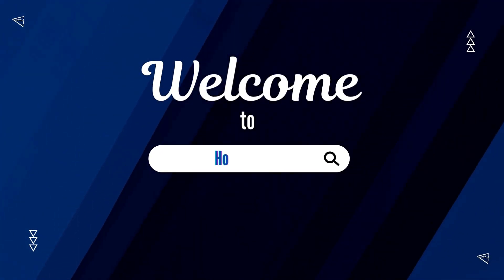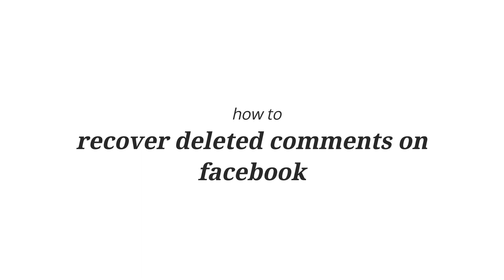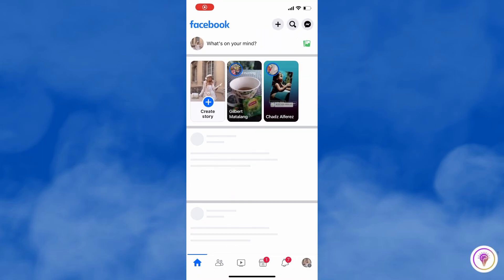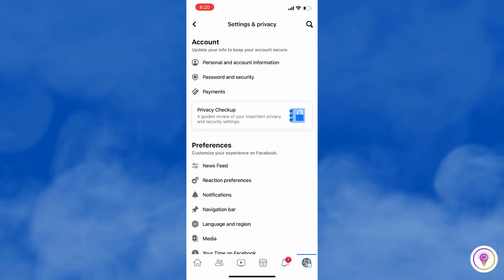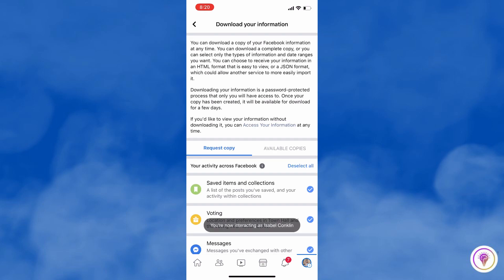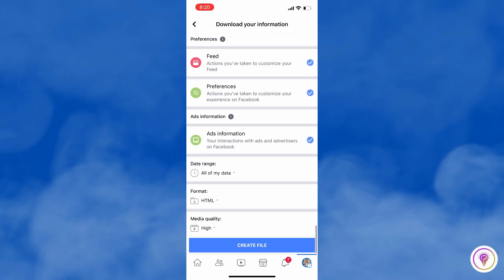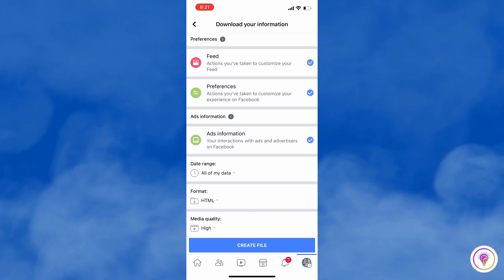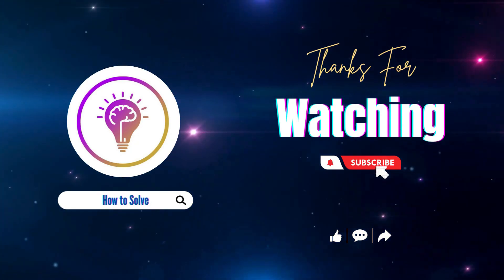How To Recover Deleted Comments On Facebook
In this video I'll show you How To Recover Deleted Comments On Facebook. The method is very simple and clearly described in the video. Follow all of the steps & you will know How To Recover Deleted Comments On Facebook.